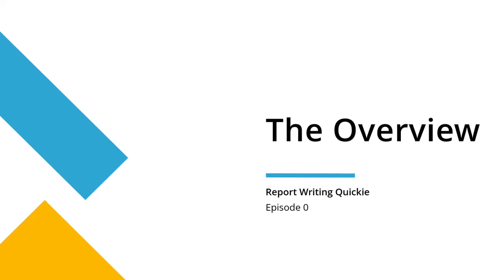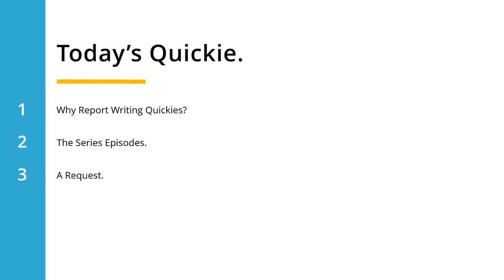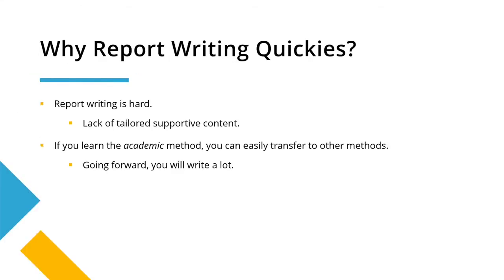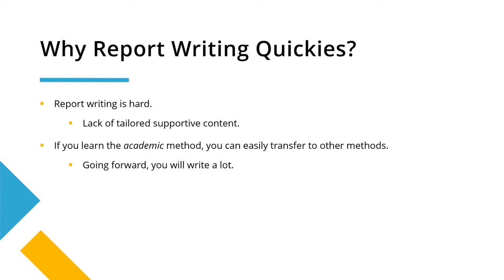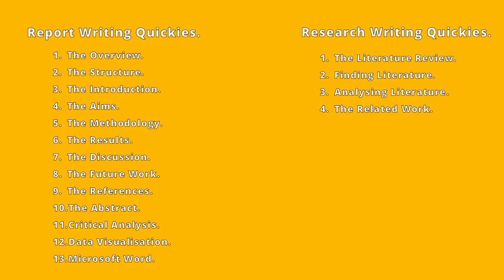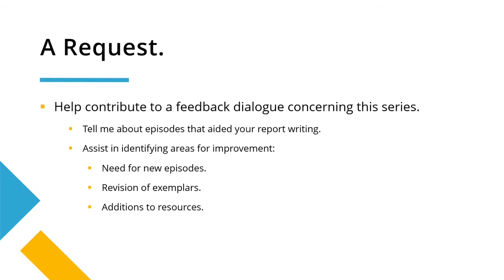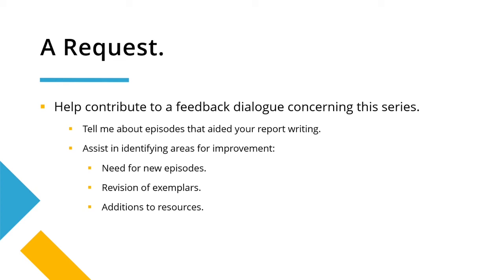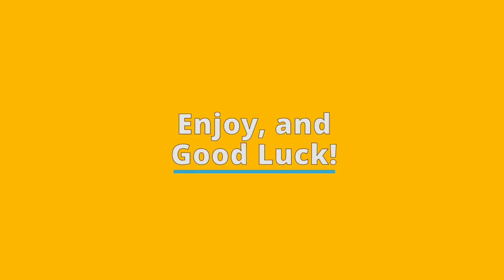Report Writing Quickie - Episode 0 - Overview